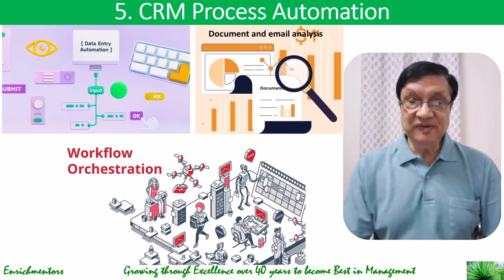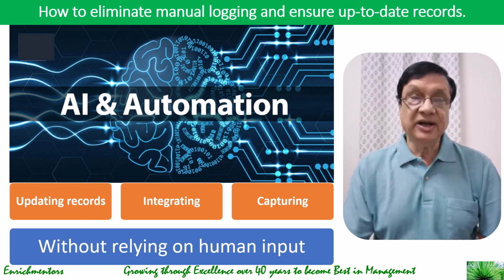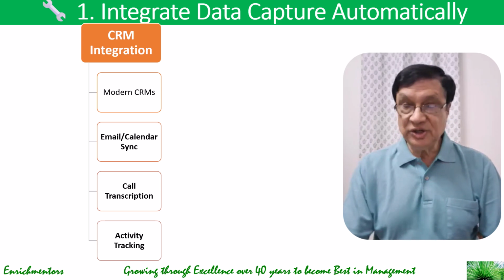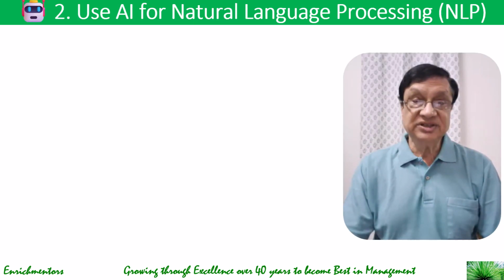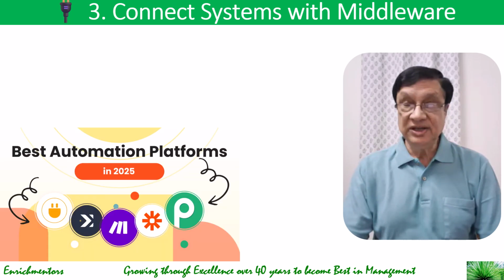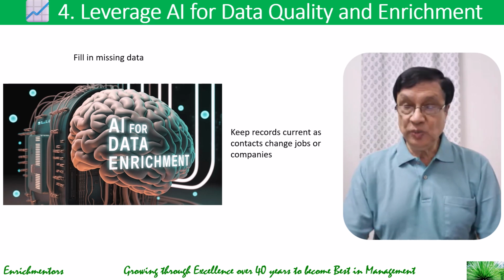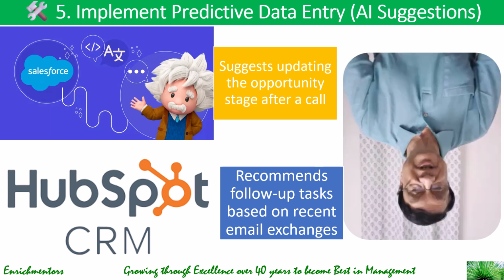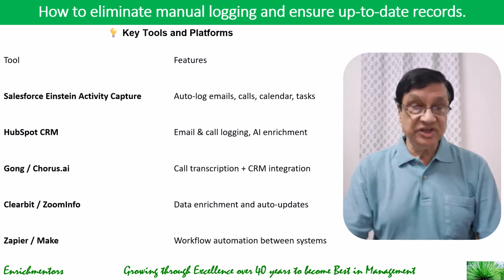AI for CRM (Customer Relationship Management) I CRM Process Automation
The purpose of the section is to give an in-depth view of how to use AI (Artificial Intelligence) for Excellence in CRM Process Automation

If you like this video, pls see more using the following link

AI for CRM (Customer Relationship Management) Excellence CRM Process Automation